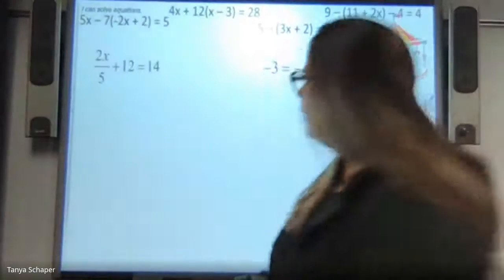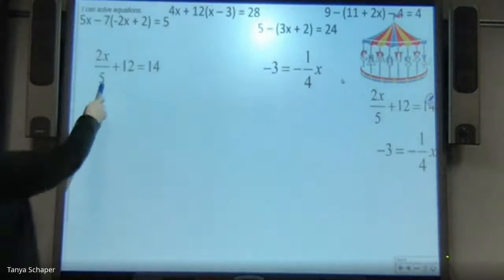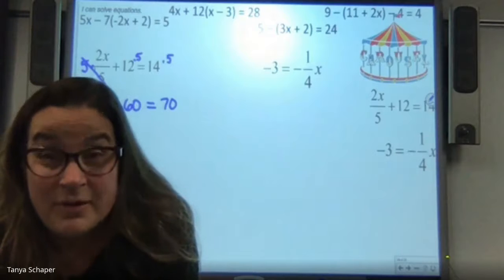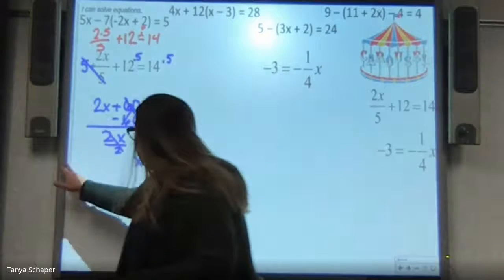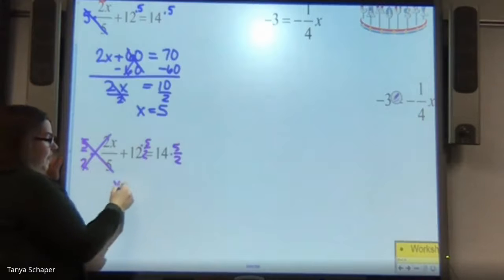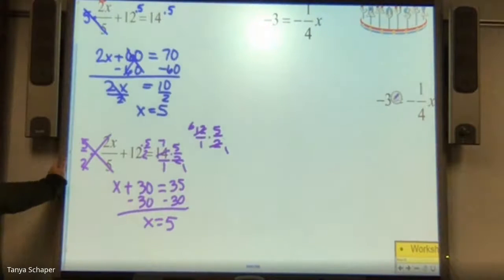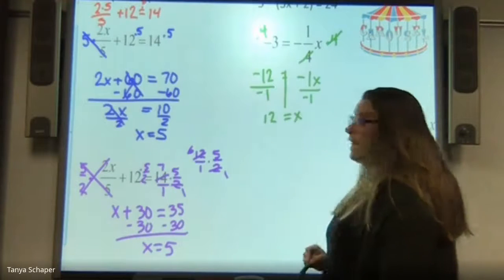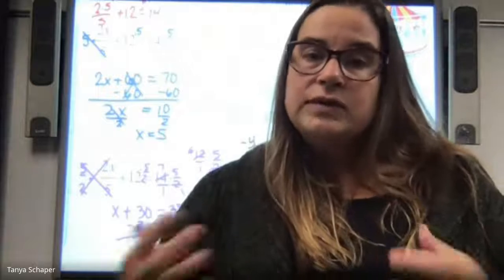2021_3-5 Clearing Fractions